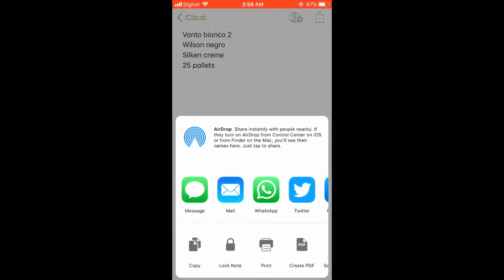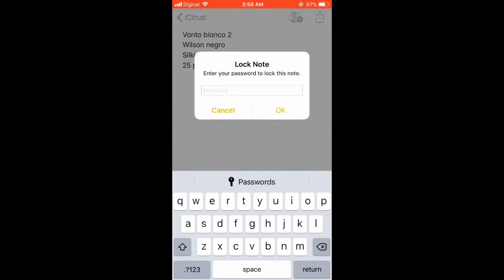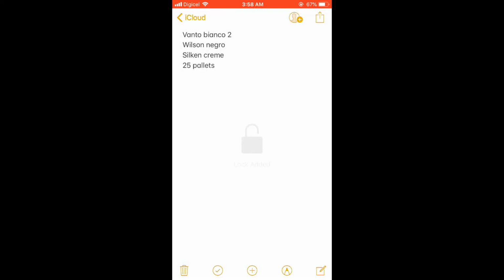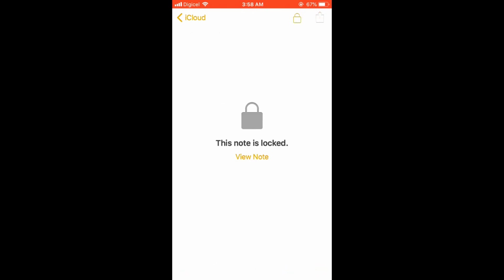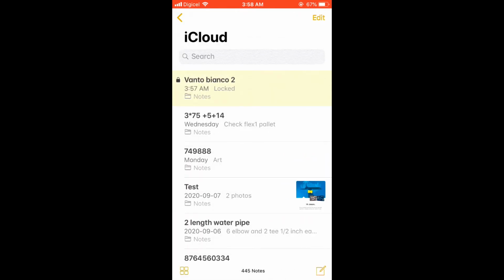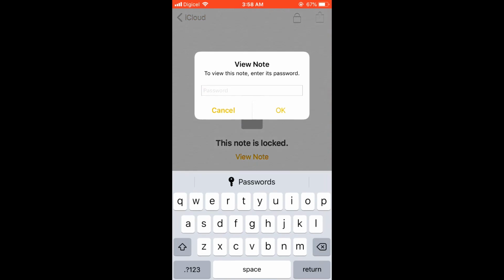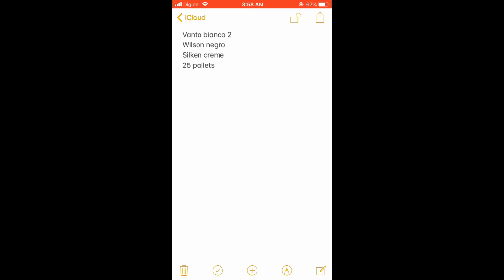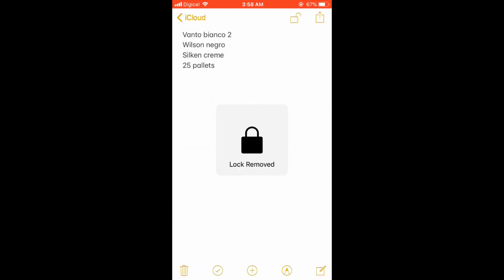how to password lock notes on iphone